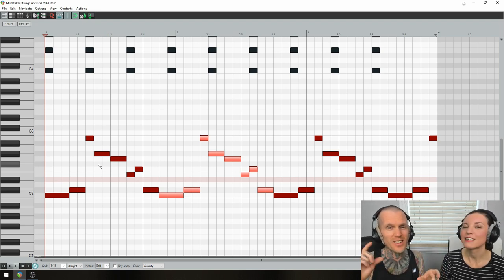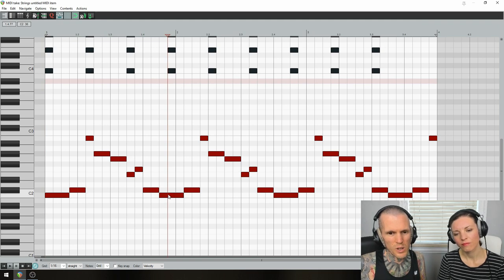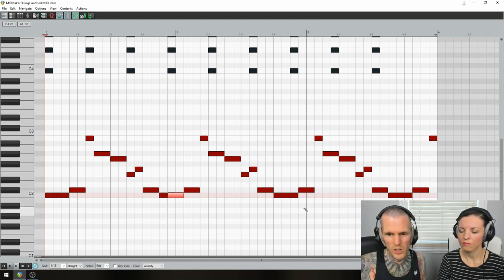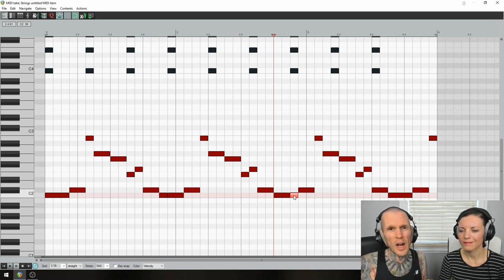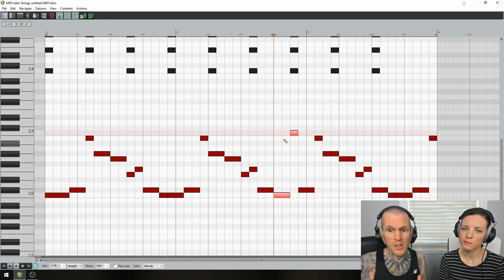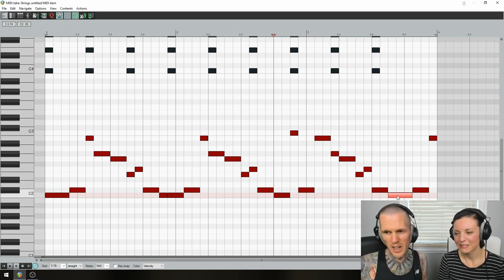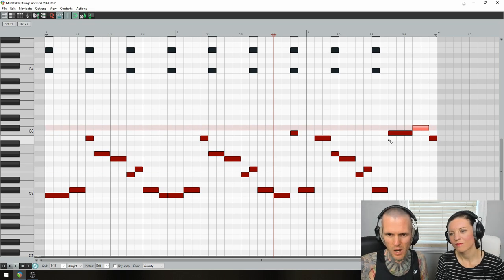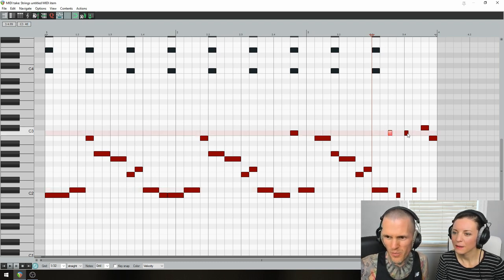Take Your Bass Lines to Their Full Potential - Live Composing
Learn how to write a bass line and take it to its full potential, by perfectly balancing repetition and variation.
►Online Course SAVE $50 NOW!

The music making process is shrouded in secrecy and always takes place behind closed doors, cos writing music in front of people (or while on camera) is a very vulnerable thing to do, so nobody does it. But, we are here to change that once and for all! Our passion is to reveal that there’s nothing mysterious or elusive about making music, it’s merely a simple step-by-step process fuelled by theory and creativity, which we can teach you right now!

ABOUT
Hack Music Theory is a pioneering DAW method for making great music that stands out, so you can move and grow your audience! Taught by award-winning music lecturer Ray Harmony, and his protégé wife Kate Harmony, from their studio in Vancouver BC, Canada. Ray is the author of critically-acclaimed book series "Hack Music Theory", and has made music with Serj Tankian (System of a Down), Tom Morello (Rage Against the Machine), Steven Wilson (Porcupine Tree), Devin Townsend (Strapping Young Lad), Ihsahn (Emperor), Kool Keith (Ultramagnetic MCs), Madchild (Swollen Members), and more!